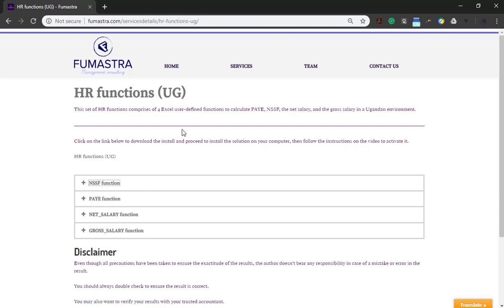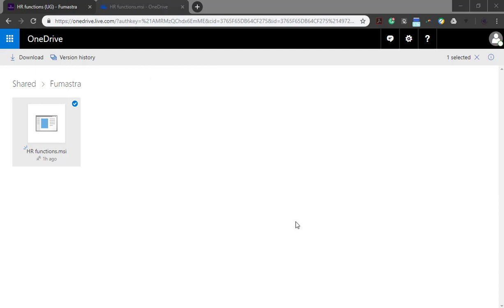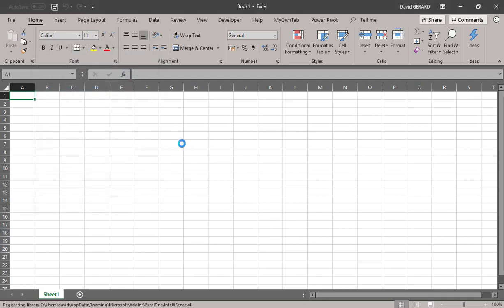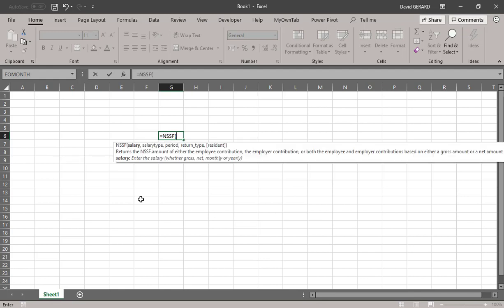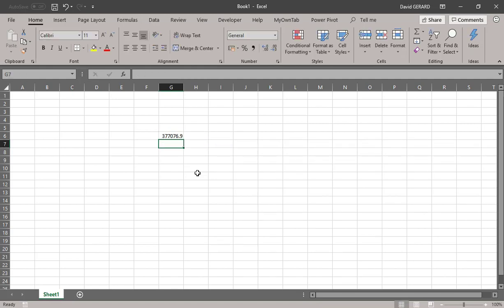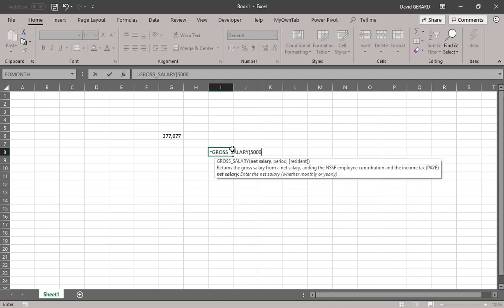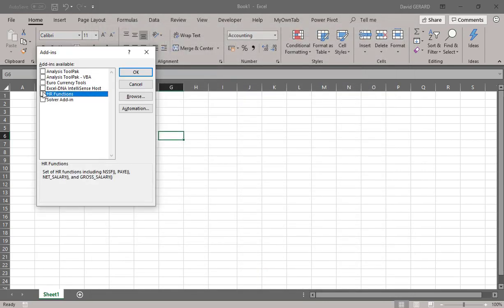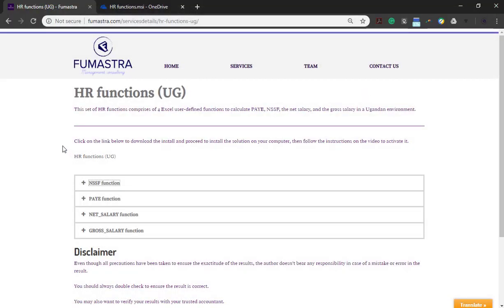HR Functions UG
Excel Add In adding 4 functions to Excel to calculate PAYE, NSSF, net salary, and net salary for Uganda.